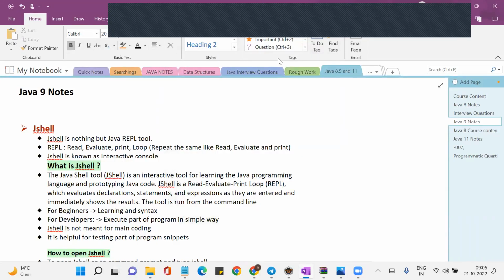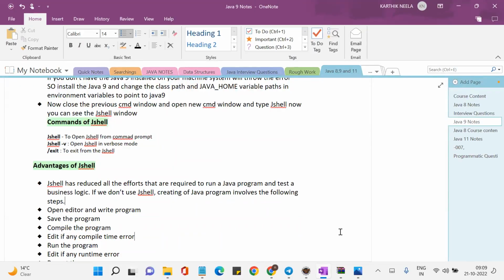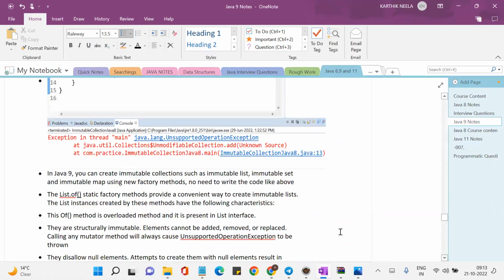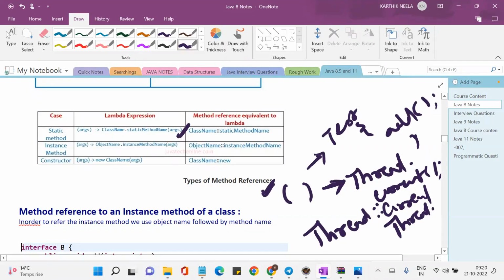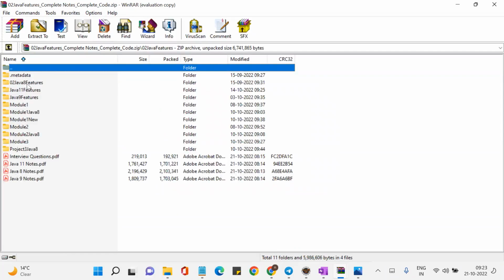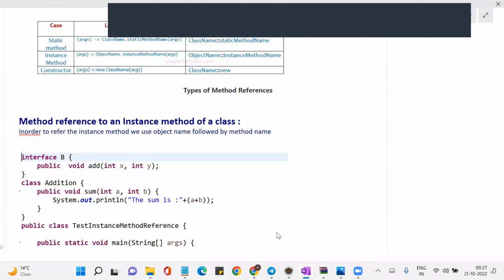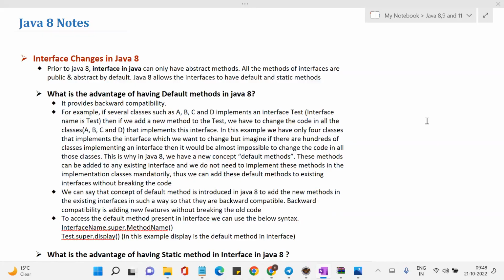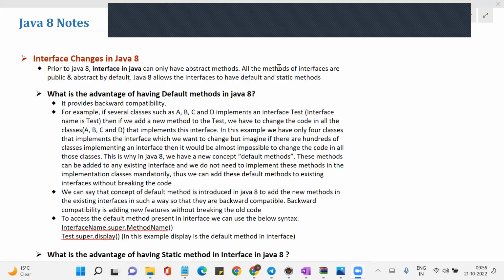JAVA 8 Session 29